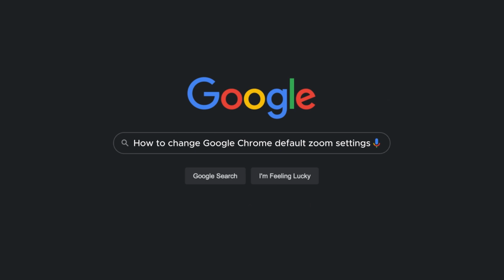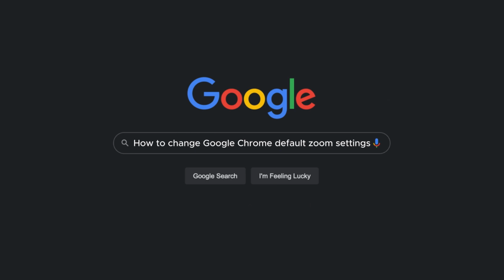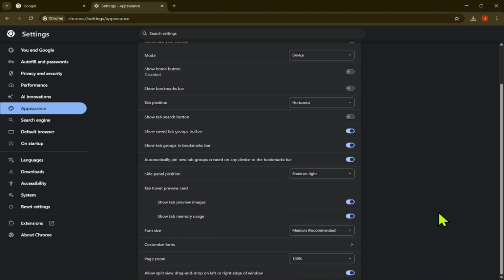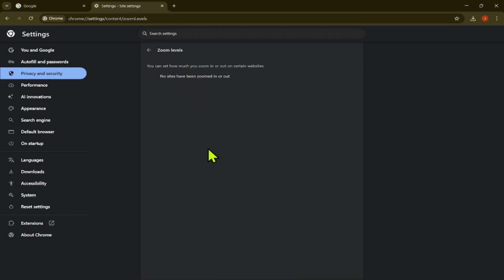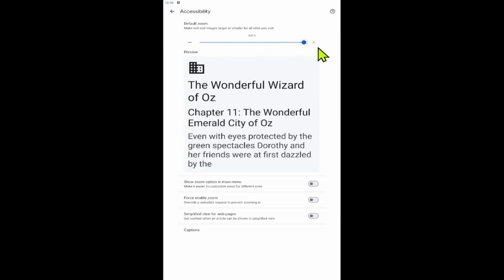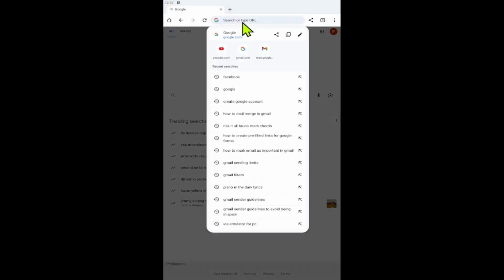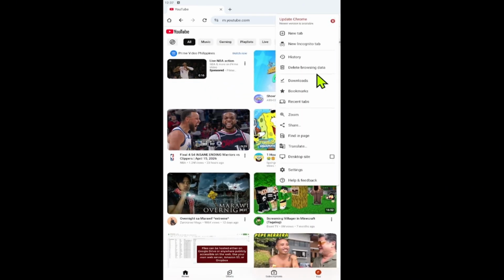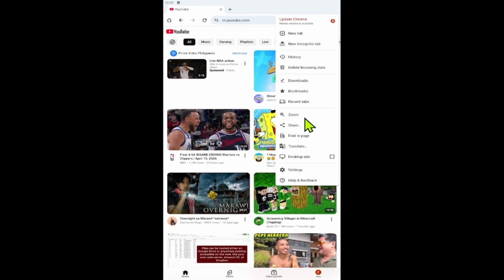How to Change Google Chrome Default Zoom Settings [2026 Full Guide]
In this video, I will show you how to easily adjust your Google Chrome default zoom settings on both desktop and mobile devices. You’ll learn how to set a universal zoom level for all websites and how to manage individual site exceptions for a more comfortable browsing experience.

This Chrome zoom tutorial will cover:
✅ How to change the default Page zoom in Chrome Appearance settings
✅ Adjusting the zoom slider for Android via Accessibility settings
✅ Managing and removing site-specific zoom levels
✅ Enabling "Force enable zoom" on mobile to bypass restricted sites
✅ Adding the zoom option directly to your Chrome mobile menu
✅ Understanding the difference between zoom levels and font size settings

By the end of this video, you will know how to perfectly customize your viewing scale in Google Chrome so websites always appear at your preferred size.

If you’re searching for how to change default zoom in Chrome, Chrome zoom settings Android, adjust Google Chrome page scale, or fix Chrome zoom for specific websites, this video is for you.

💡 Tip: If pages still look off after adjusting Chrome settings, check your computer's "Display Scaling" or your phone's "System Font Size" as these system-wide settings can override browser-specific defaults.